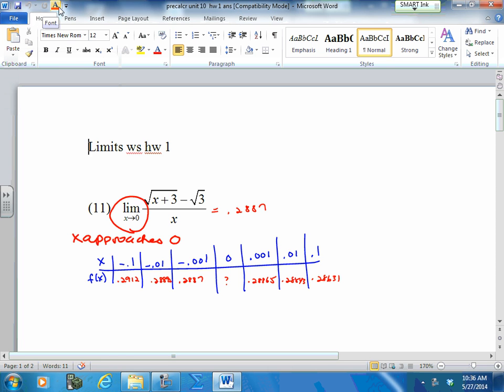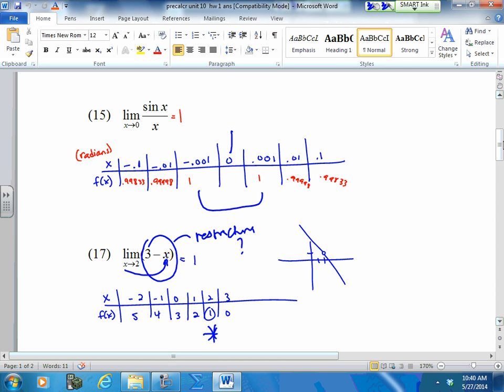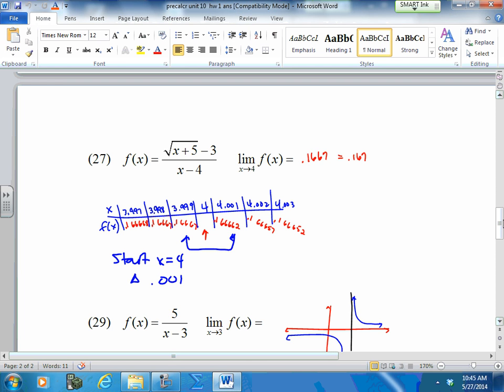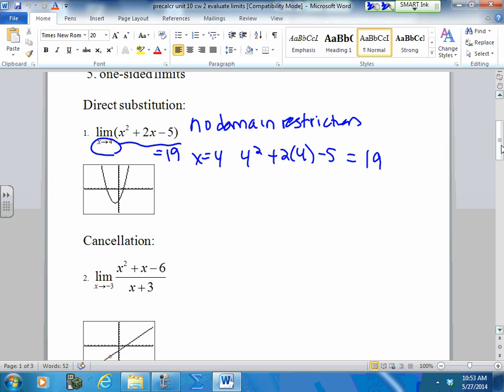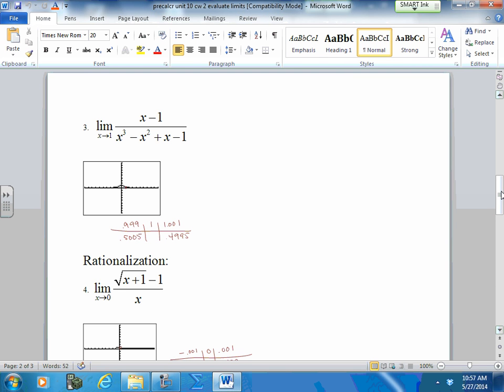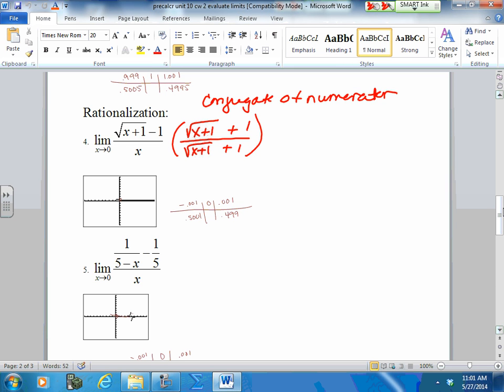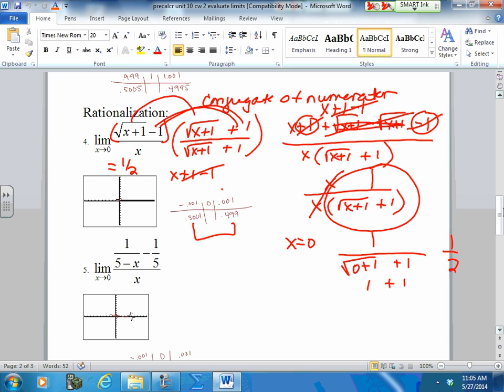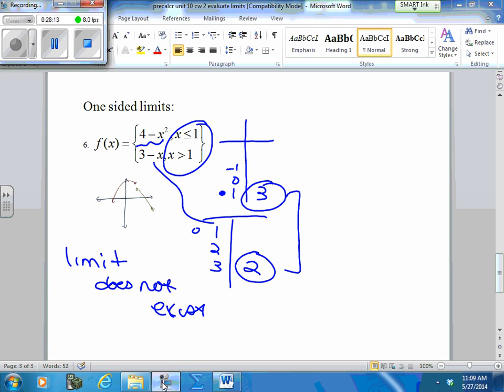May27 precalc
may 27 precalc